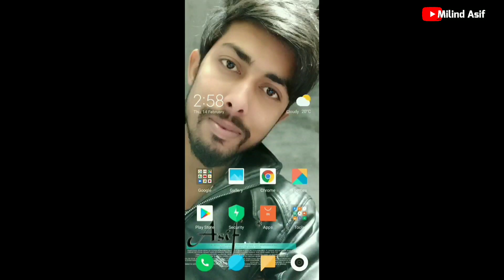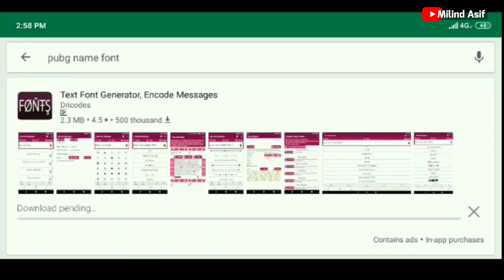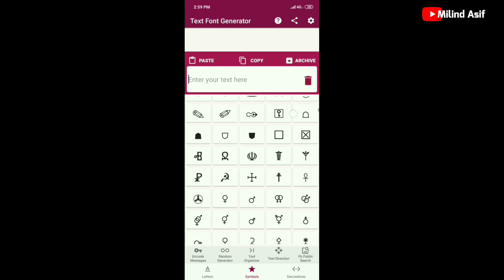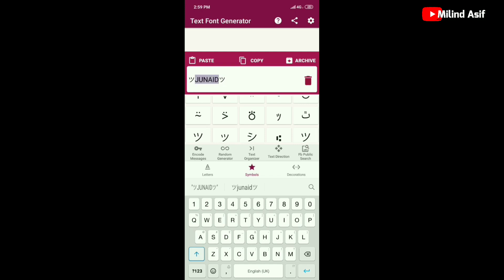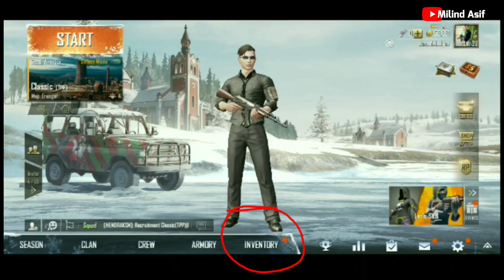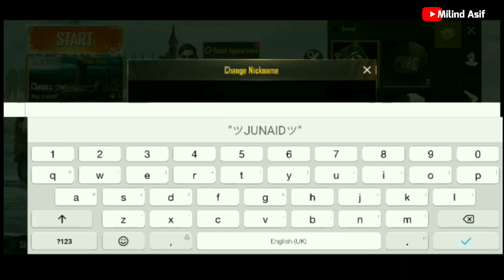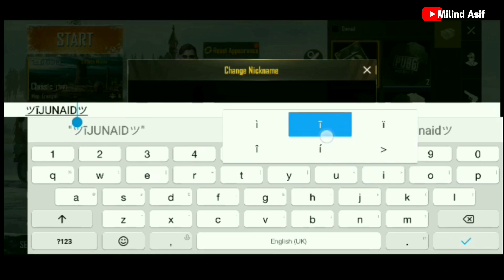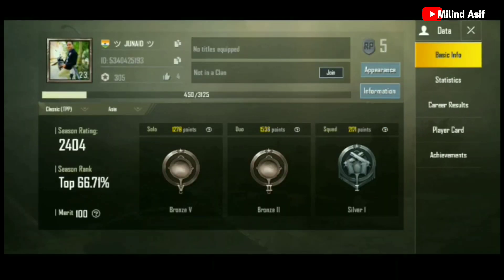PUBG Mobile Symbol Name With Space Like Dynamo | How To Change Name 🔥🔥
Dosto, is video mein maine aapse PUBG Mobile Game Me Symbol Name Change Karne Or name me space kese dete hain  Ke baare me batya gaya h ummid hai apoko video pasand Aayegi

Hydra | dynamo, Pubg mobile sytlize name, Add space betweein names pubg mobile, How to add symbols in pubg mobile like soul mortal, Pubg mobile gameplay, Pubg mobile secret tricks, Symboles, Pubg name change without card, Pubg mobile tips tricks, Add symboles and space to in game name